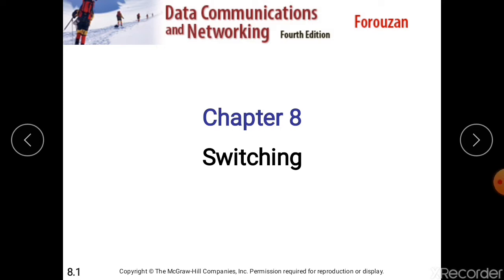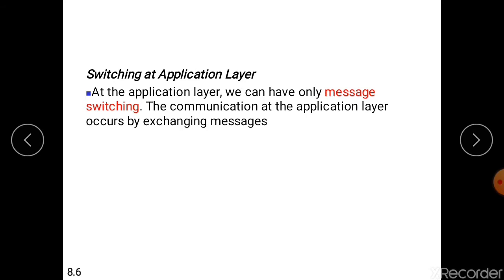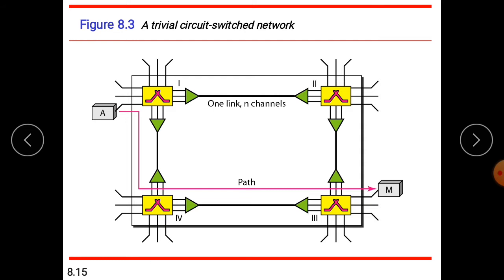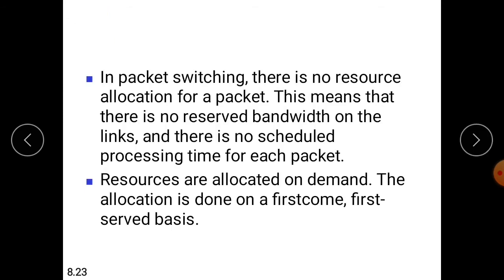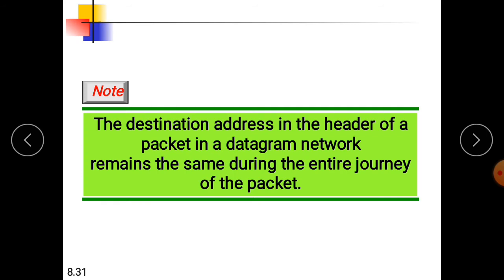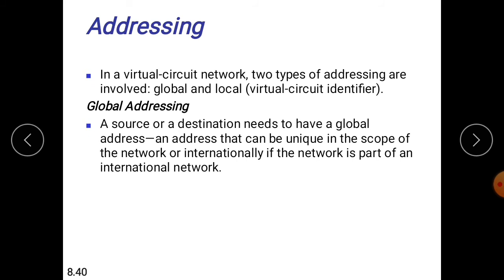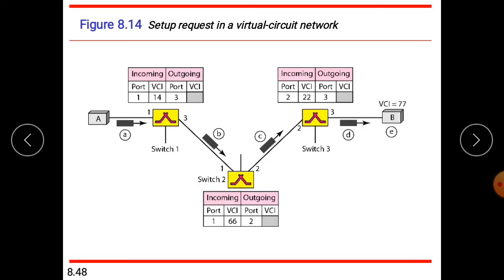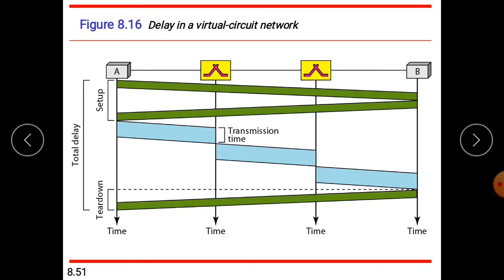18CS46- DC- Module III -Switching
Switching: Introduction, Circuit Switched Networks and Packet switching.